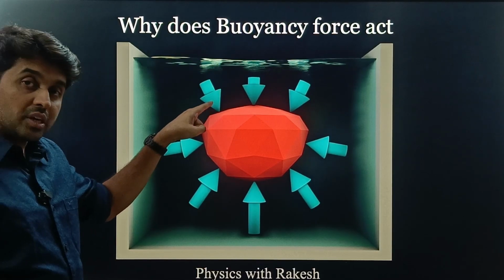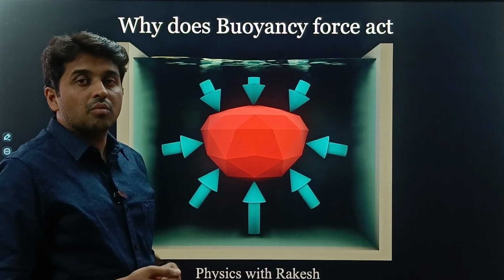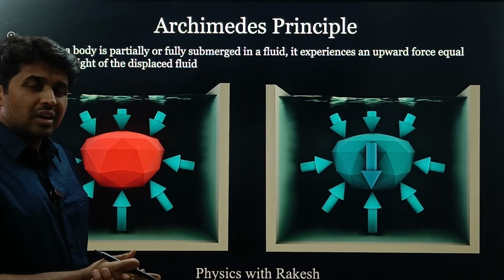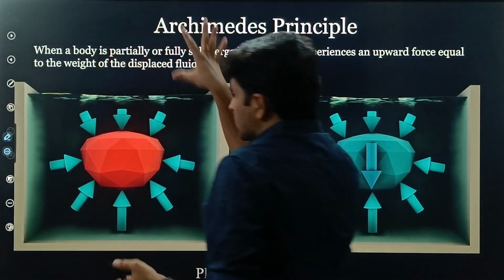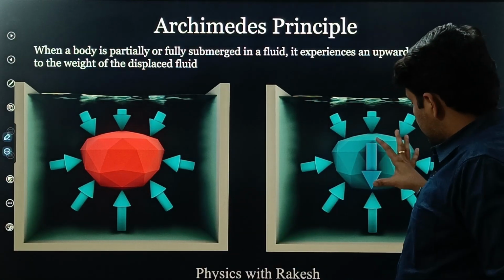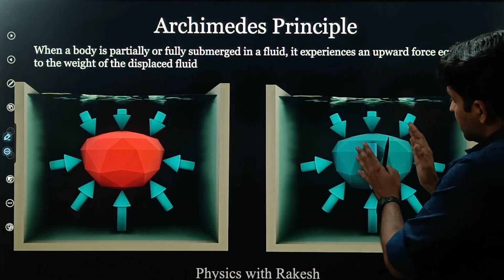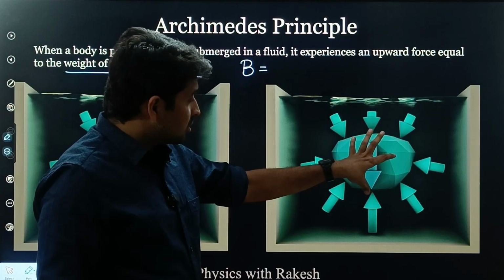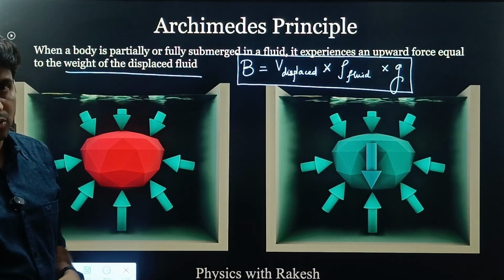👉 “How to Float on Water Easily 😳 (Physics Trick)” |Concept of Buoyancy| Fluids | JEE Mains/Adv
Understand buoyancy with simple explanation.

Learn how your body can float using basic physics.